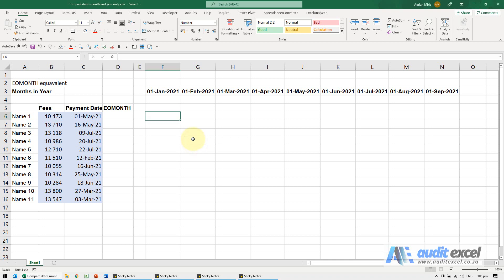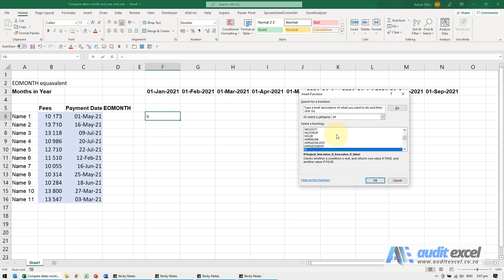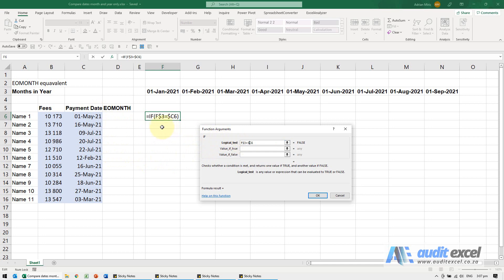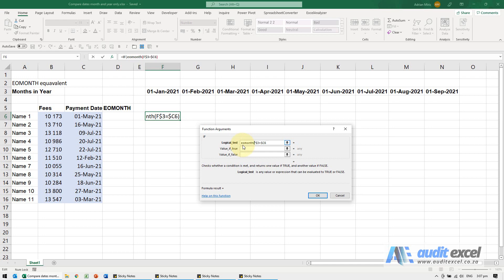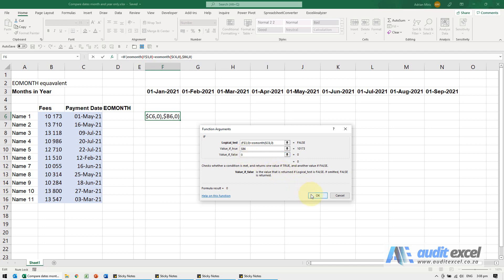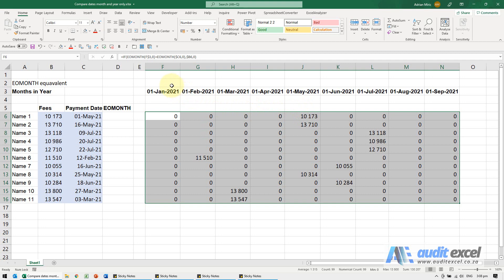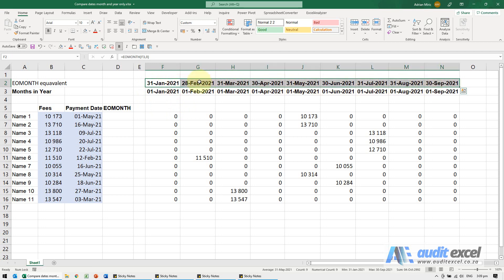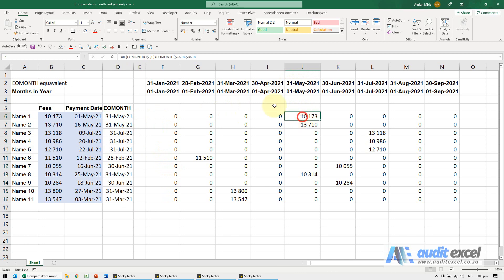Compare month and year in Excel dates (ignore the day)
00:00 Compare dates (month and year only, the day is irrelevant)
00:20 Build an IF function that compares the dates
00:55 Use EOMONTH to make all dates have the same day, month & year to compare
01:47 Explaining EOMONTH in more detail

How to easily compare 2 dates where you are only concerned about the month and year matching, the day is not important in this case. This is a much easier way then building an AND function into an IF function.